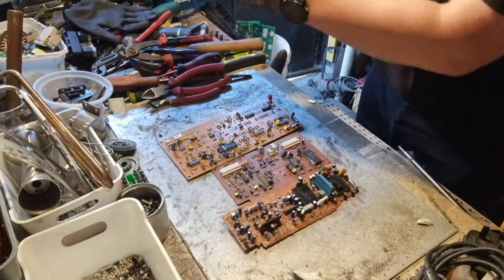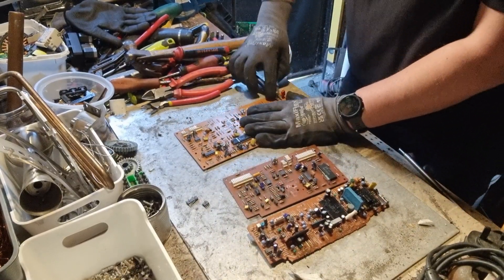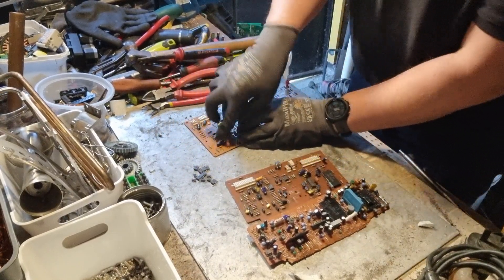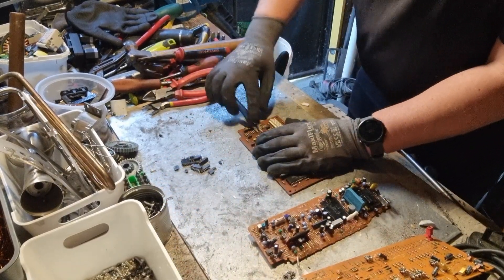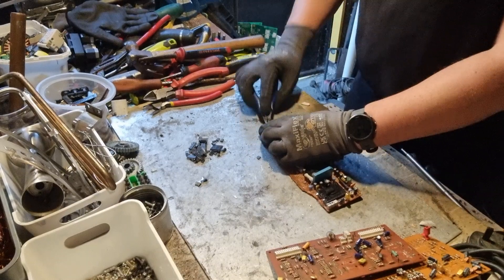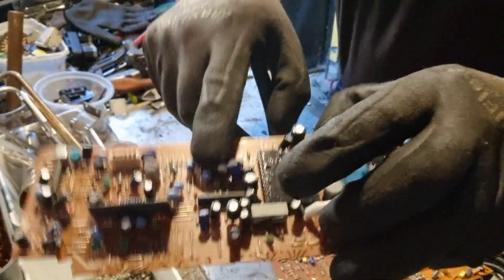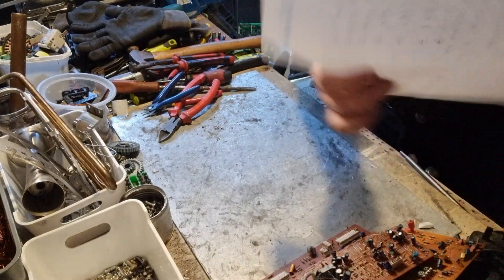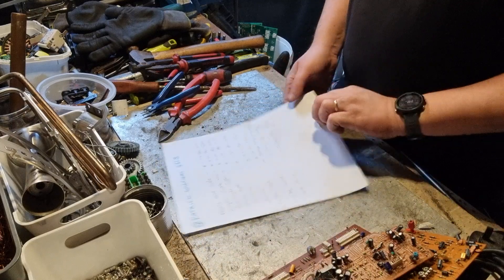boards and scrap prices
Hi all I'm taking the chips off board for gold recovery. They have to have gold as the TV were very very old .also scrap prices at my yard. All down unfortunately.